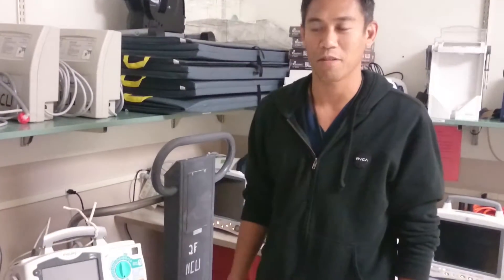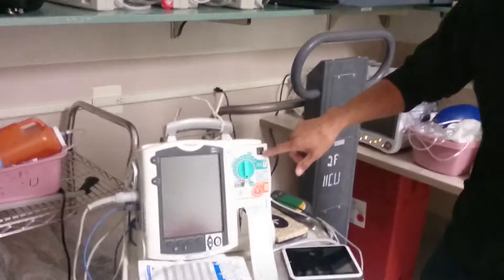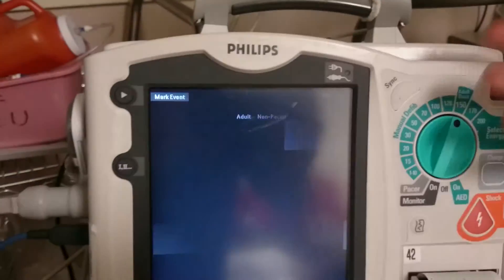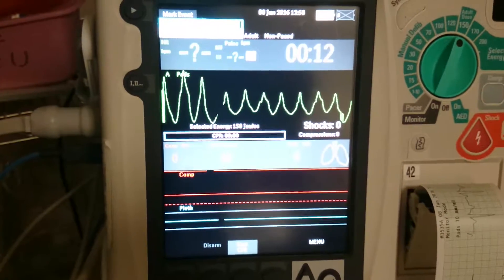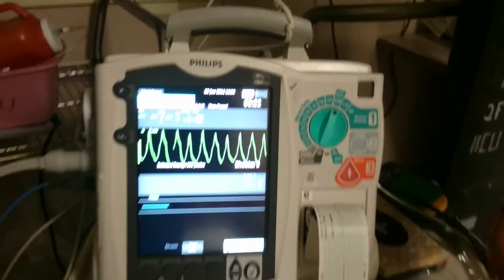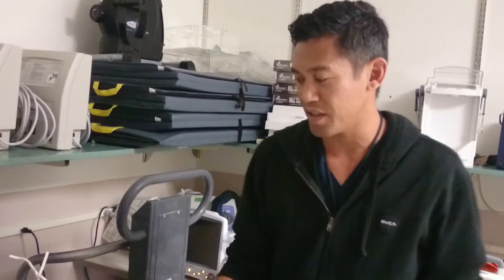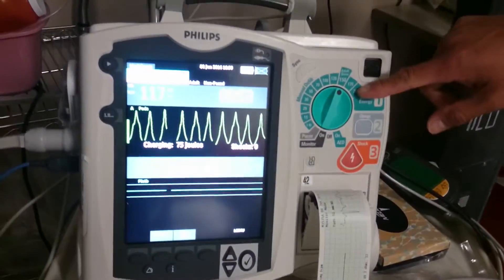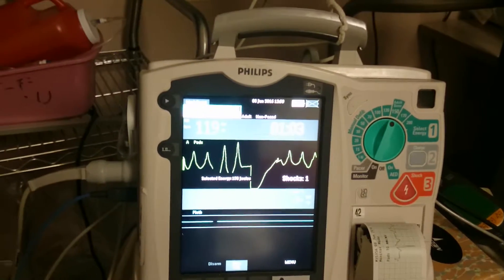How to defibrilate with the Philips defibrillator